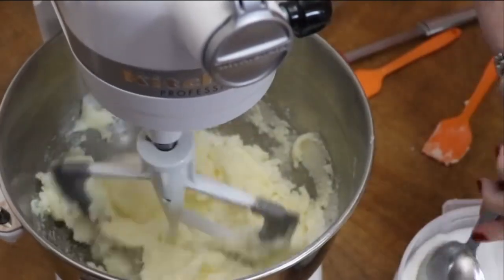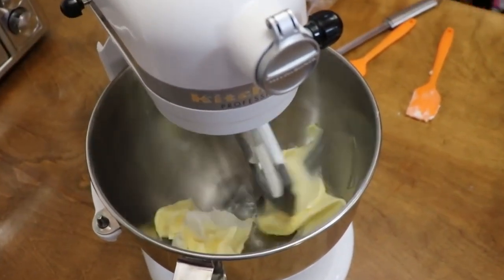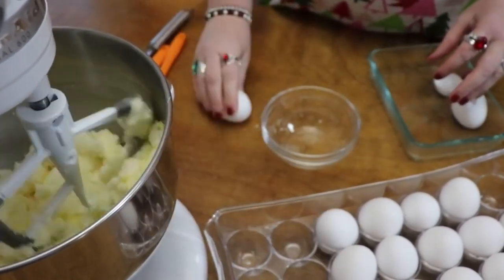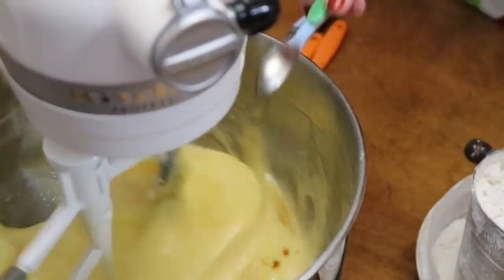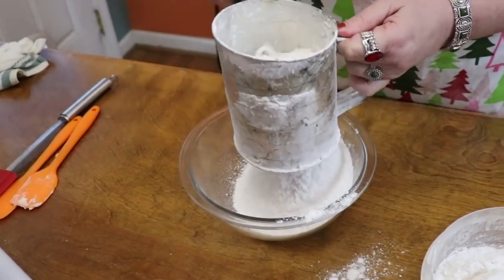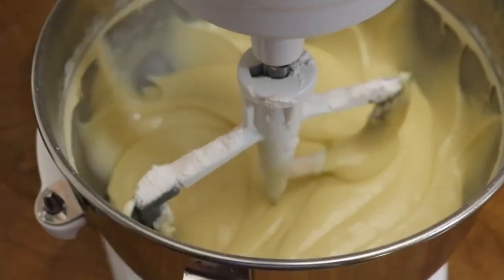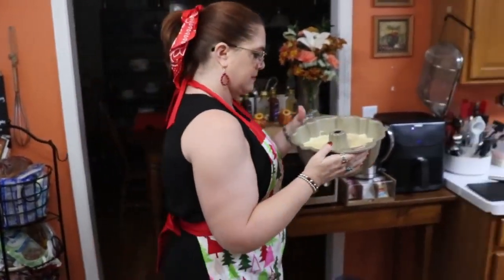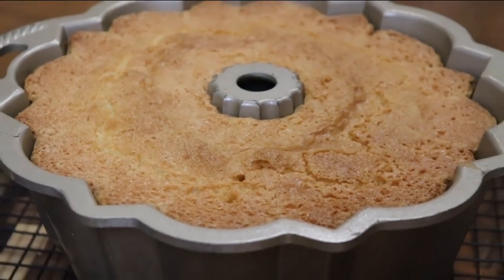9 Egg Pound Cake Old Fashioned Simple Ingredient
9 Egg Pound Cake - Old Fashioned - Simple Ingredient - Southern Cooking

Ever wondered how to make your pound cake taste like mama made it? Look no further. This is an old fashioned pound cake using 9 large eggs, butter, shortening, flour, sugar and more.  Don't forget the shortening because it gives you a softer cake crumb.  This pound cake is AMAZING and is my all time Favourite Pound Cake.  Cut a piece, butter it and broil it for a late night snack.